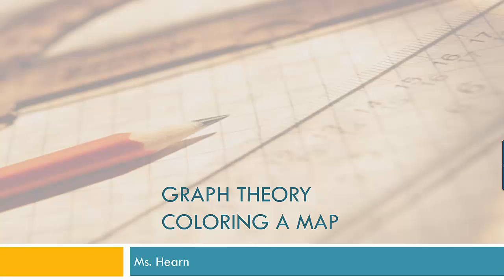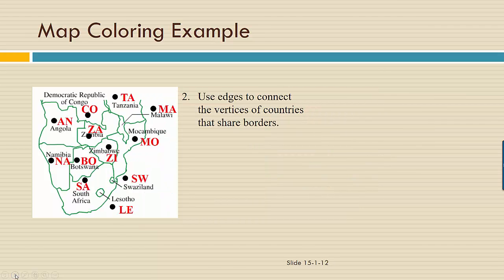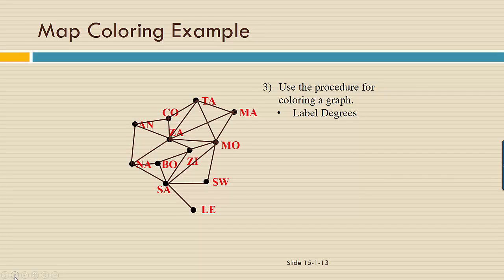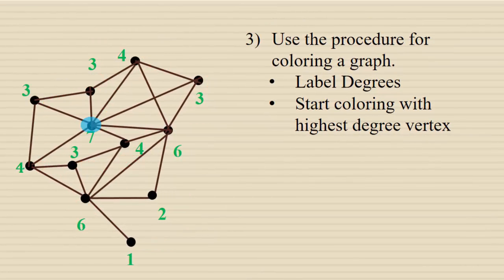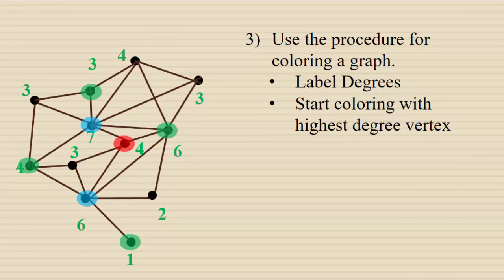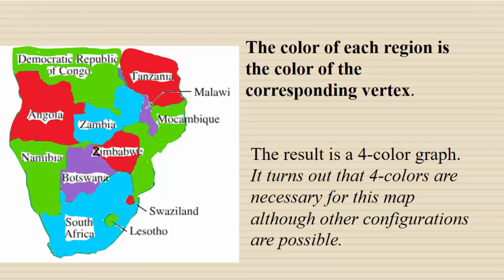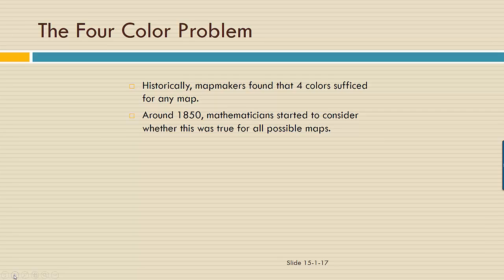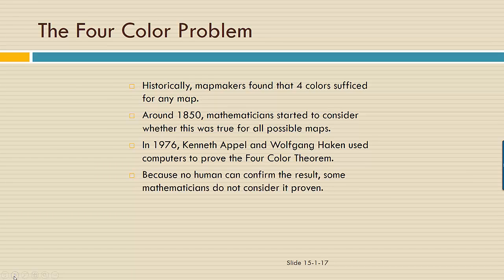Coloring Maps Using Graphs & the Four Color Problem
Do you need a math tutor?  Check out the amazing online and local tutors available through Wyzant and support Ms Hearn Mathematics at the same time!  Just follow this link!

In this video, I demonstrate how the Graph Theory method of coloring vertices on a graph can be applied to coloring maps.  In particular, since a graph coloring has the characteristic that no two adjacent vertices (joined by a single edge) have the same color, we can use the technique to ensure that no two adjacent regions on a map have the same color.  It has been demonstrated to be true that no more than 4 colors are ever needed to color a map in this way.  The question of whether this is true is called the Four Color Problem.